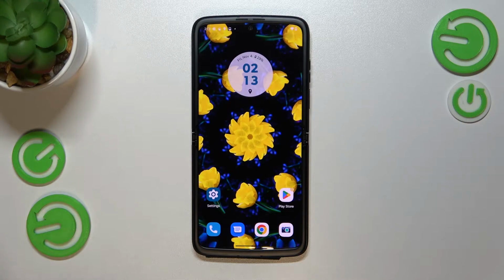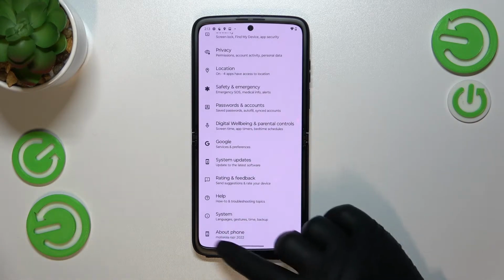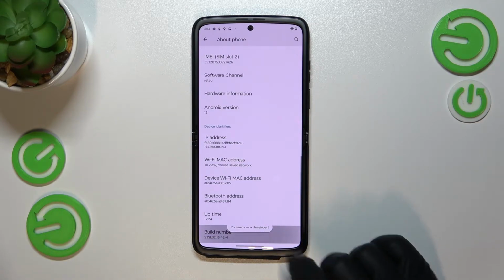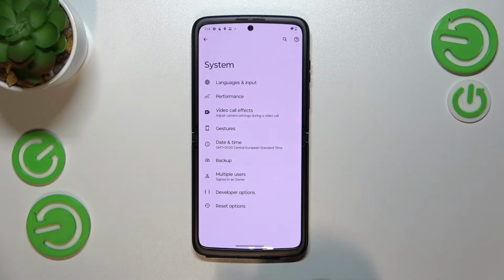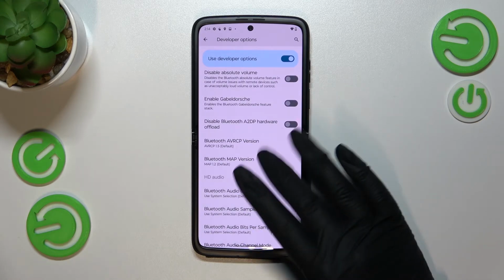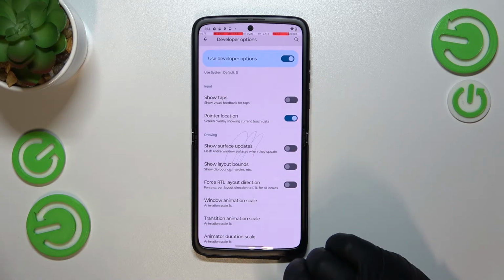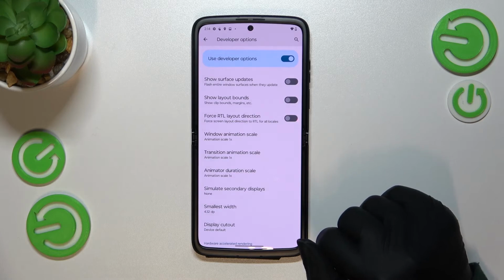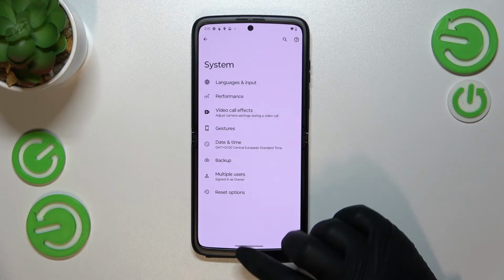How to Enable Developer Options on Motorola Razr 2022 - Access Developer Mode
Find out more about activating developer options on Motorola Razr 2022:
Hello, Users. This movie shows you how to access developer options on the Motorola Razr 2022. You'll learn how to find your smartphone's build number and how to enable developer mode. We will also show you how to hide this mode. Enjoy the movie. If you want to know more about your Motorola Razr 2022, visit our YouTube channel.

How to unlock developer mode on Motorola Razr 2022? How to activate developer options on Motorola Razr 2022? How to turn off developer mode on Motorola Razr 2022? How to find the build number on Motorola Razr 2022?